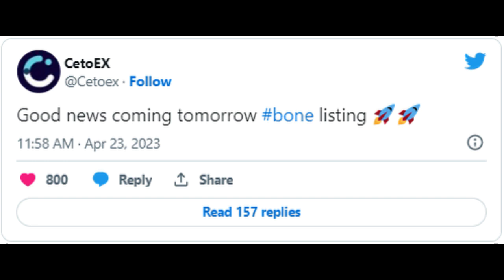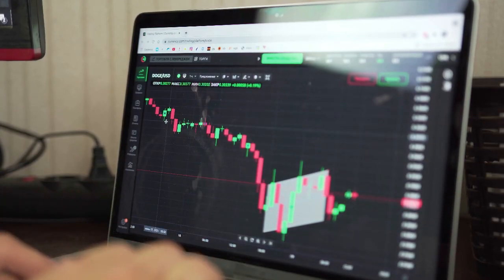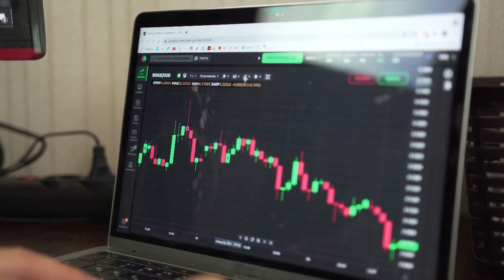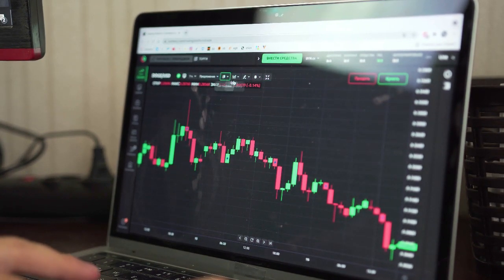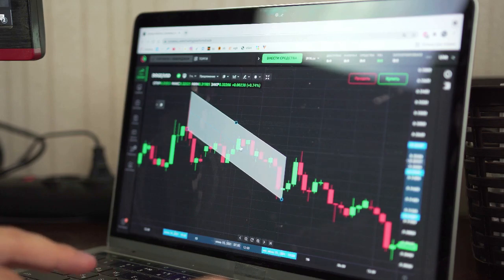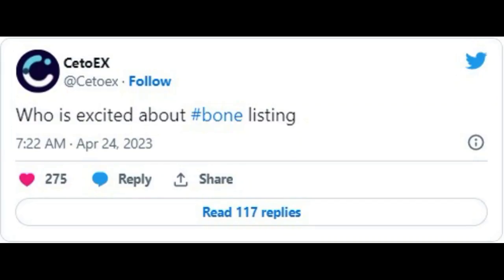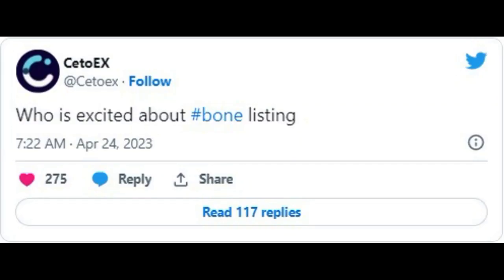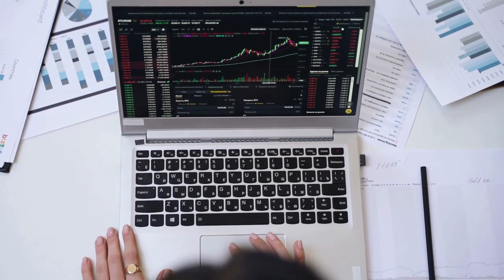Breaking Crypto News | Shiba Inu: Top Dubai Exchange Announces Official Listing Date for BONE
Shiba Inu: Top Dubai Exchange Announces Official Listing Date for BONE
CetoEX, a top exchange in Dubai, has disclosed that it intends to list BONE, the governance token of Shiba Inu DEX ShibaSwap, today.

read the original text on thecryptobasic.com (Guides, Crypto News, Exchanges, Trading Bots, Crypto Trading Guide.)
CetoEX, a rapidly growing exchange based in Dubai, has announced an official listing date for BONE ShibaSwap (BONE), the governance token of ShibaSwap. In a formal statement released via its Twitter account on Sunday, the exchange confirmed that it intends to list BONE today.
As one of the top exchanges in Dubai and the UAE, CetoEX will expose BONE to UAE investors, which could lead to a surge in adoption and greater demand for the asset. The UAE has continued to demonstrate its commitment to becoming a Web3 hub by enacting favorable laws that encourage crypto innovation.
In an attempt to call public attention to its promise, CetoEX put up a tweet today, seeking to confirm that it remains committed to providing support for BONE. “Who is excited about BONE listing,” the CetoEX team inquired. The development has expectedly triggered elation among proponents.
The recent disclosure comes one week after CetoEX confirmed that it will be listing BONE. The asset had topped a poll which sought users’ opinion on the project the exchange should list next. While CetoEX confirmed that it would list BONE, the exchange did not provide an official listing date at the time.
BONE Rallies Amid OKX Poll
OKX, a well-known exchange based in Seychelles, has followed a similar strategy by launching a poll to determine which meme tokens it should add to its platform. The exchange specified that it will list the three tokens with the most votes out of a total of five. To participate, users must deposit a minimum of 10 USDT worth of the preferred asset to their OKX wallets.
According to a separate poll conducted on its Chinese account, BONE is currently in the lead with an impressive 62% of the vote. Since the poll’s launch, an official OKX wallet has reportedly been accumulating BONE, amassing up to $1.61 million worth of the asset.
Amid these favorable developments, BONE has staged a comeback against the bears, solidifying its position as one of the highest gaining assets among the top 500 tokens on CMC. The asset has rallied by 6.1% in the past 24 hours, currently trading for $1.02 as of press time.

you should not treat any of the video's content as such.
Please, consult your financial advisor before making any investment decisions.